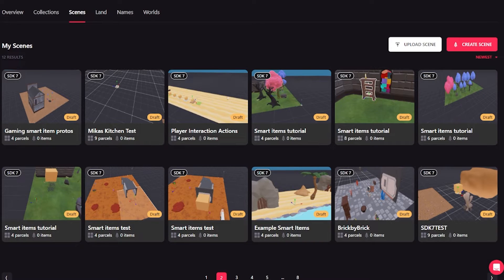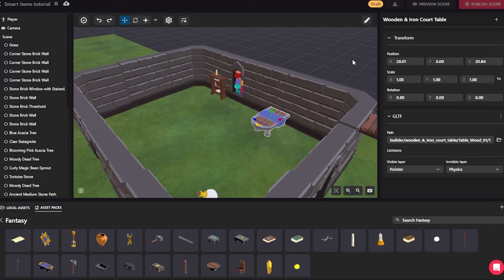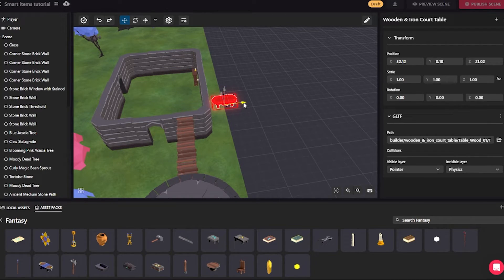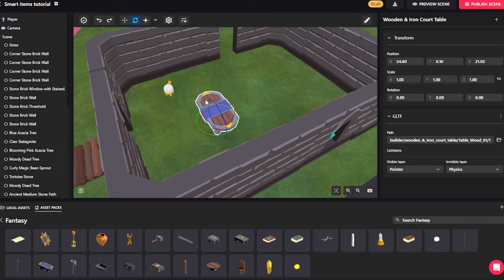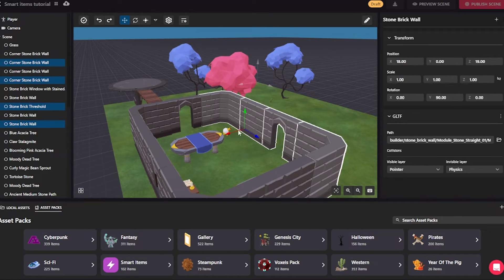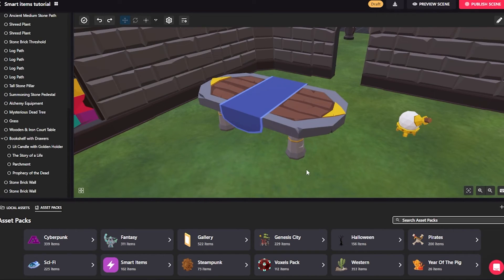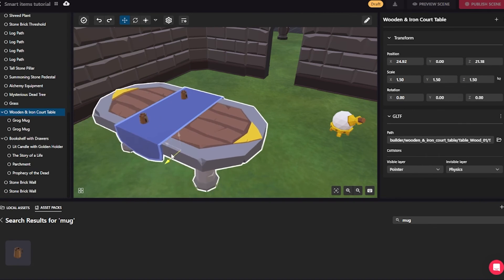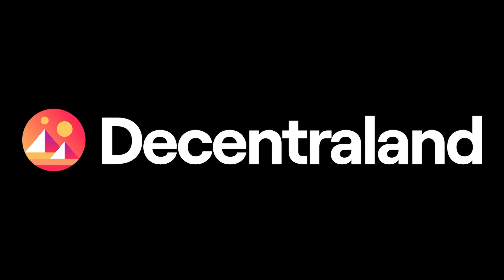Creating a Simple Scene in Decentraland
This video walks you through how to build a simple, no code scene in Decentraland using the Editor.

You will learn how to add different assets via drag and drop functionality.